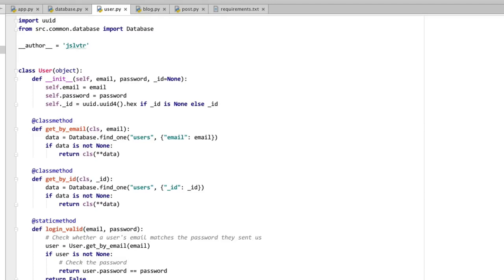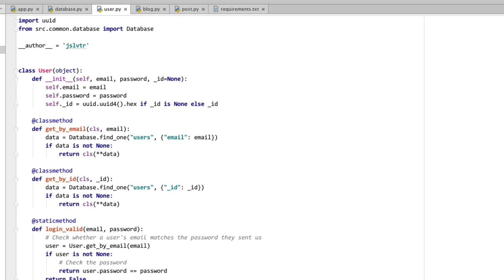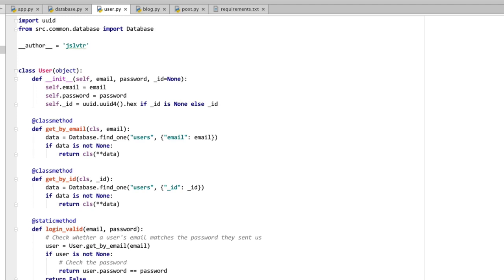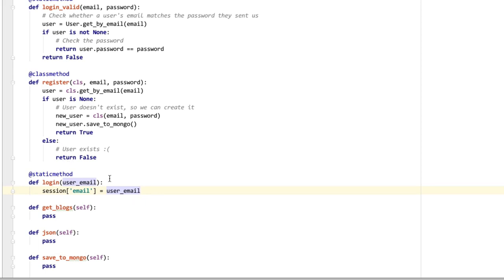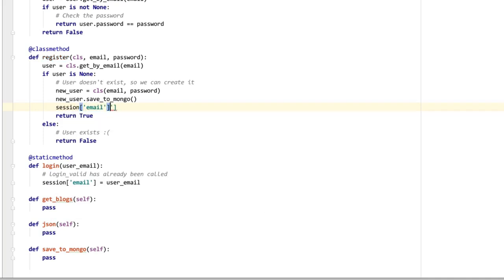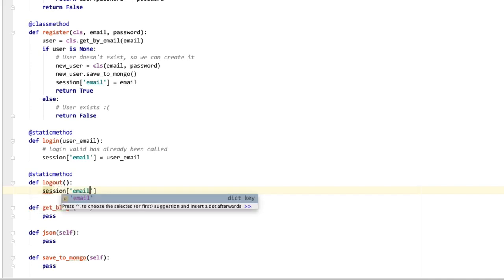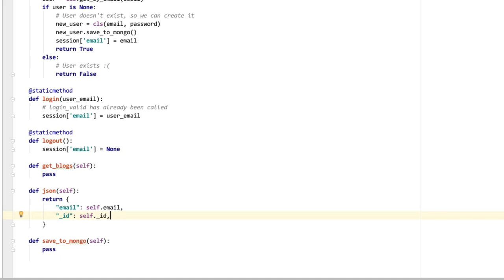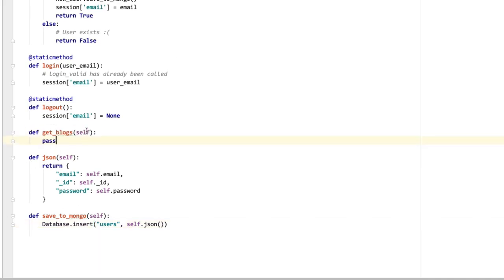41 Creating the login and register